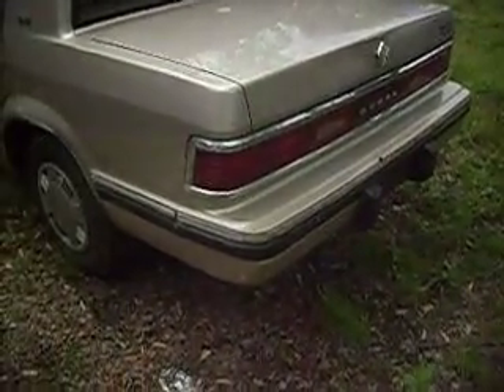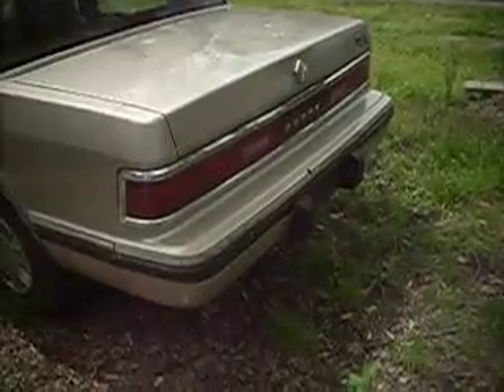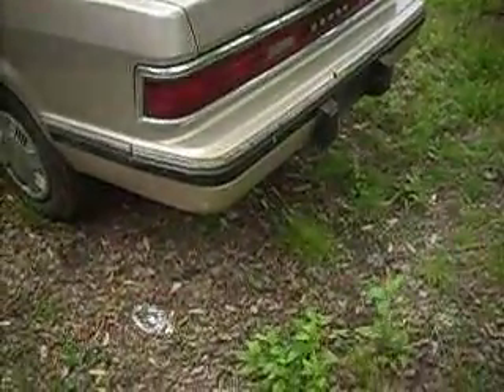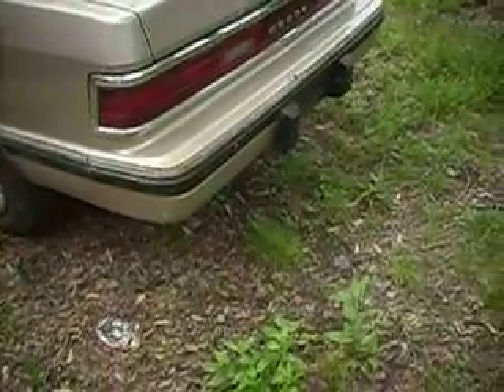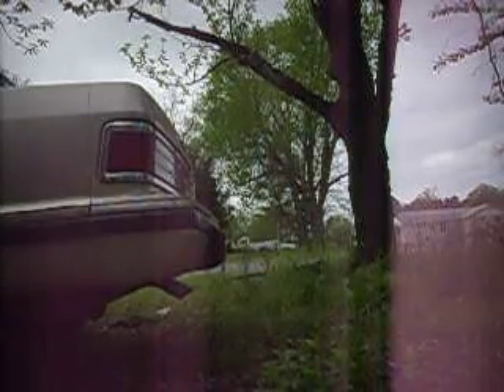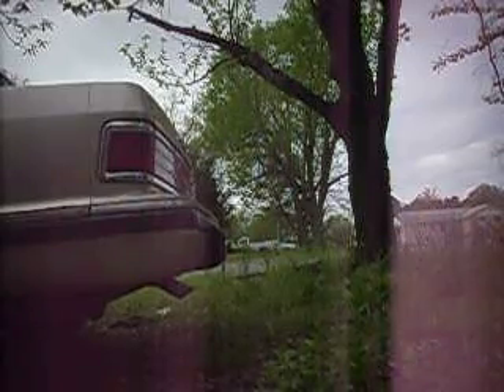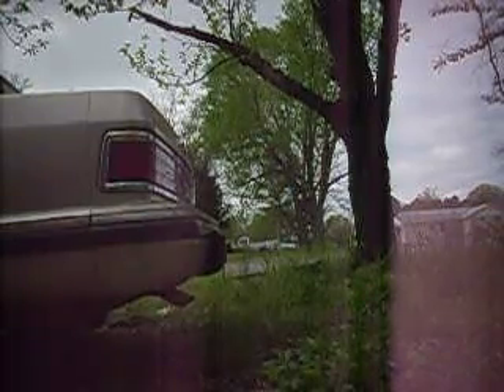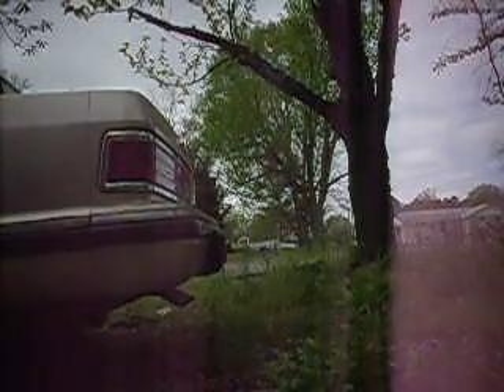Project 91 Dodge Dynasty Has a stutter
My friend traded a 95 Dodge RAM 1500 truck for this Dynasty. Title for title with some cash on the top end. The title has proven to be an issue due to the state of Arkansas and there stupid delays. My friend no longer needs this car. So it will be a project to sell when the title comes in. In the mean time. I has a stutter. We want to TRY to clear up.